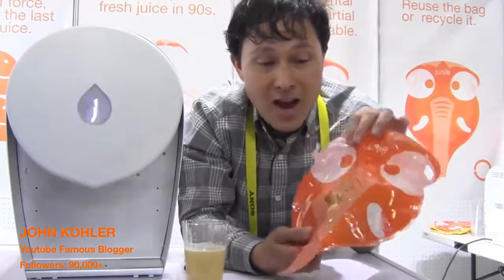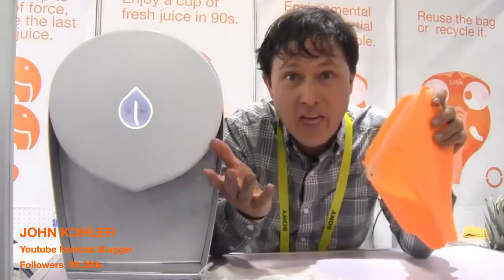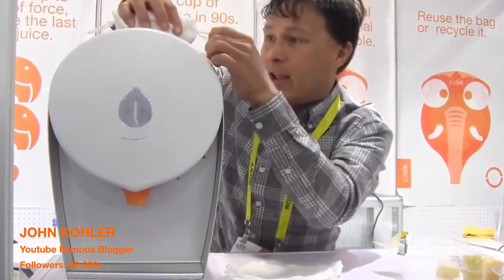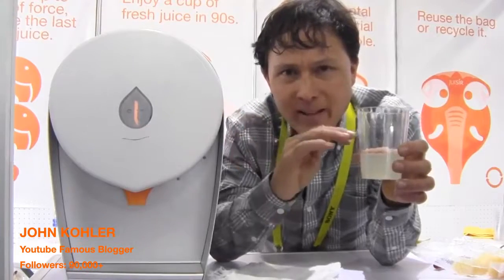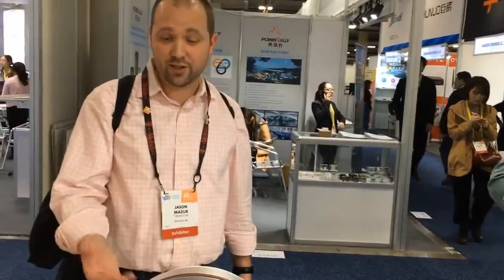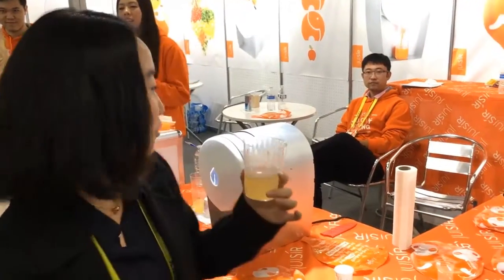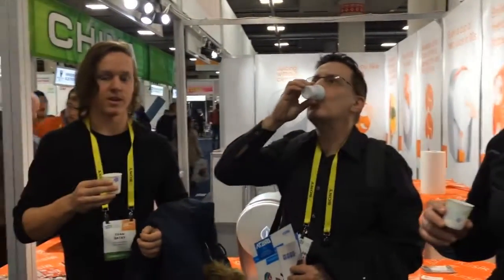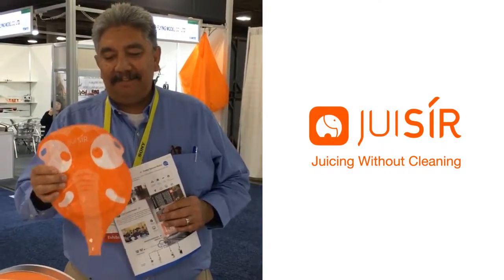JUlaVie in CES 2017